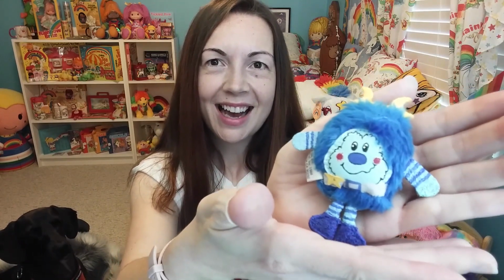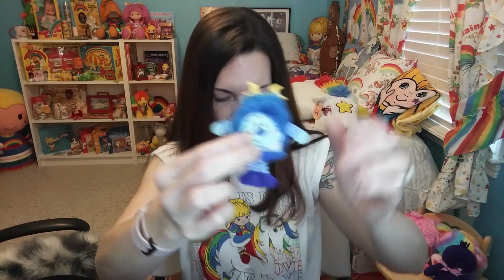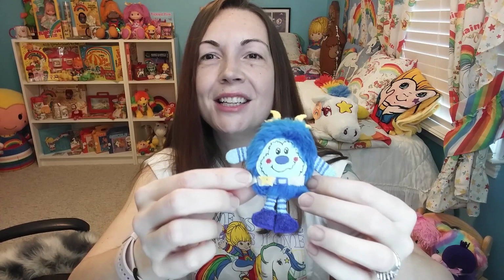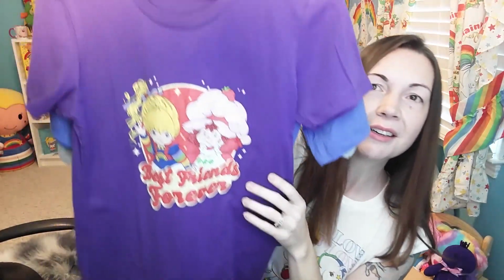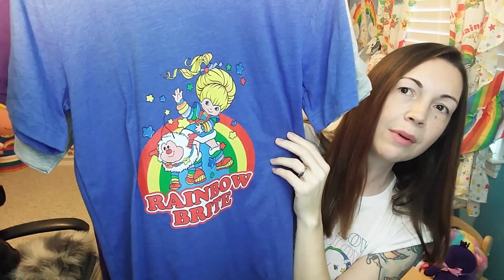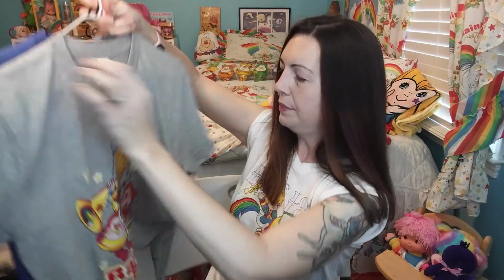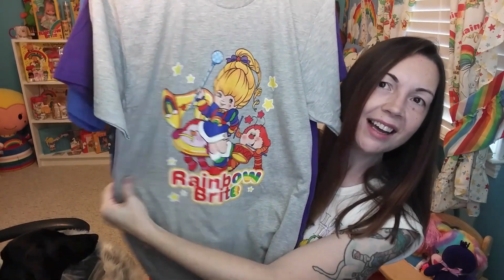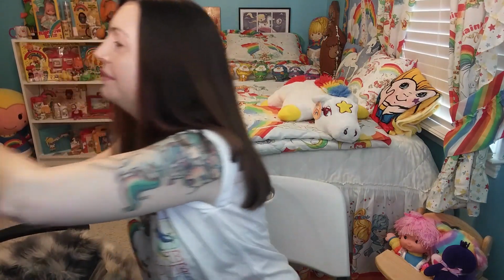RainbowBrite.net's Final Merch Haul?